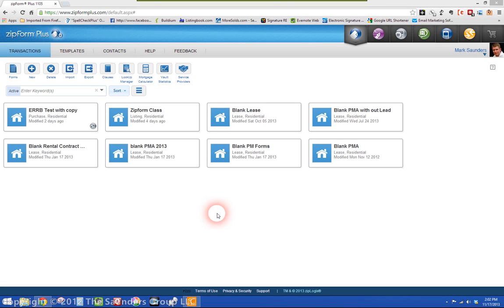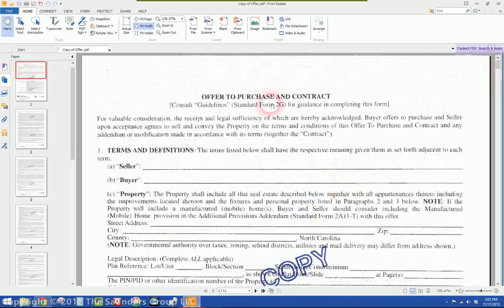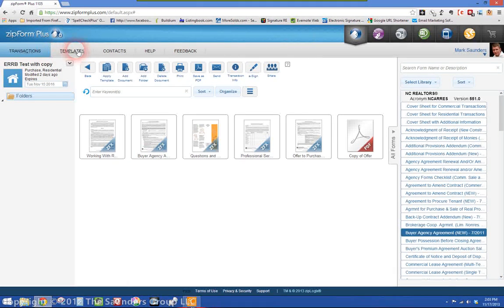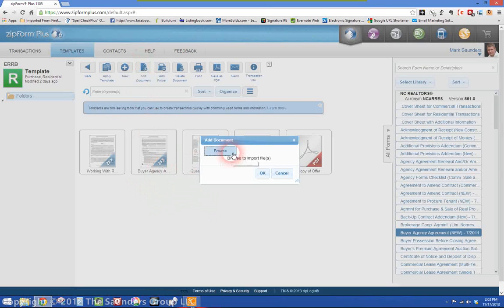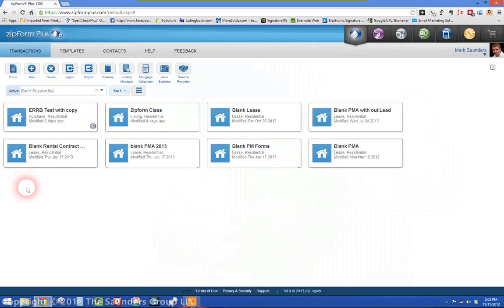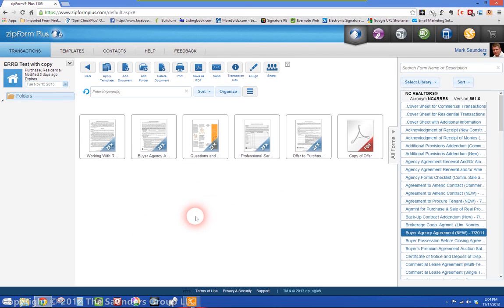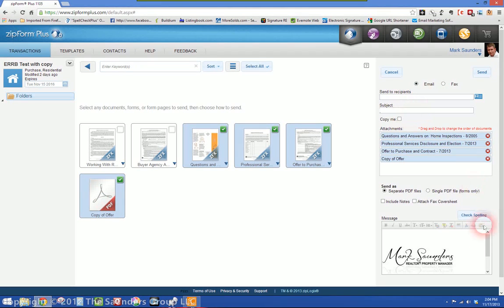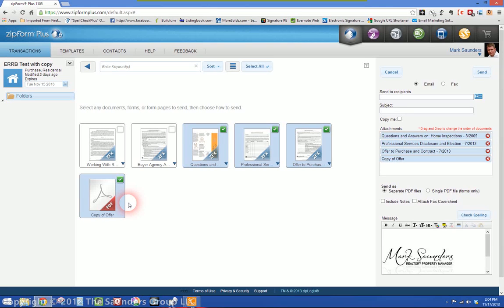How to add your own forms to "Zipforms Plus"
Real Estate Brokers Academy
"Tech training" and classes for Real Estate Agents

In this short video I show you how to add your own personal forms to the Zipforms Plus software.

For more Real Estate Agent Tech Training visit our